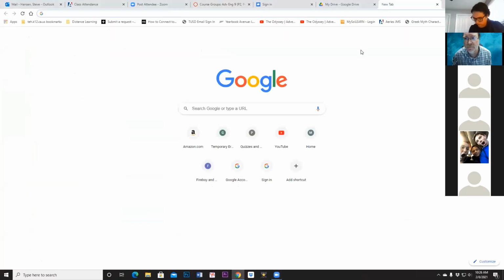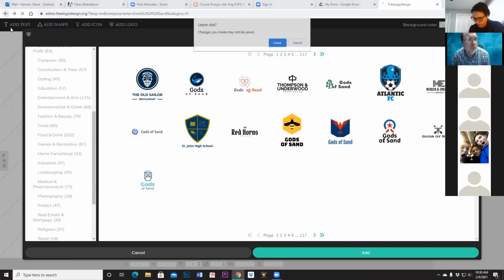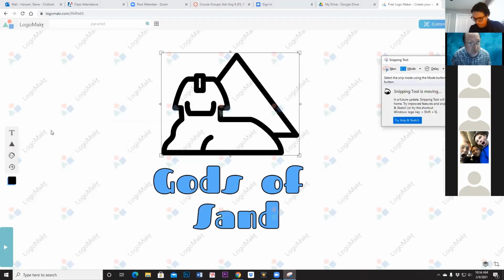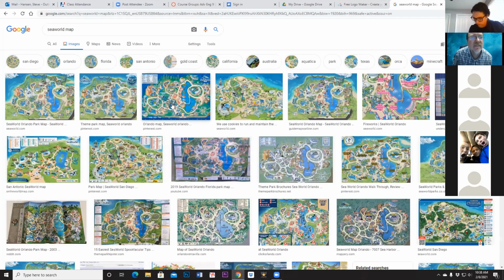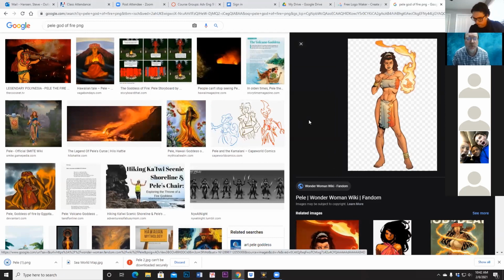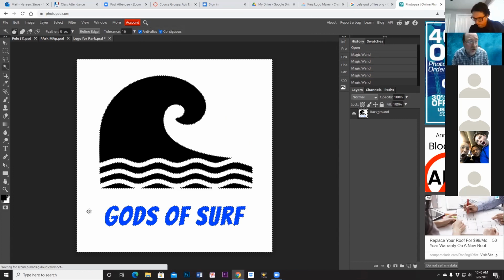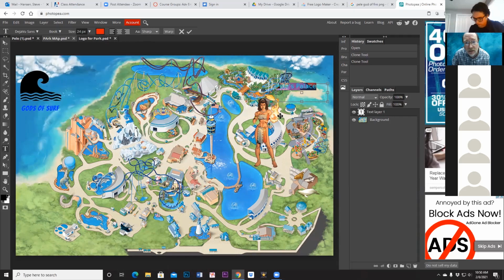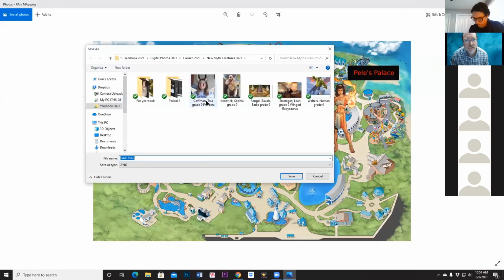Mythic Park Logo and Map Tutorial